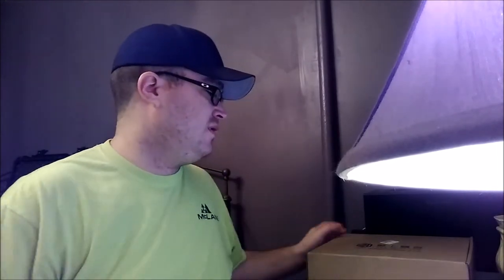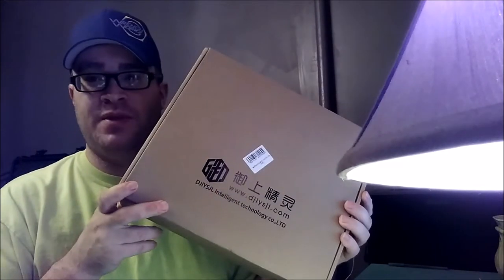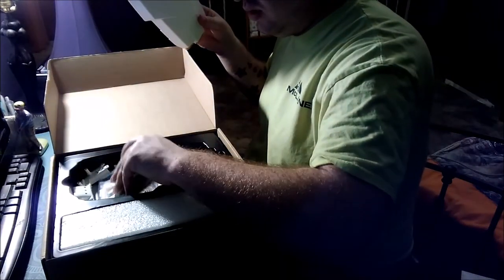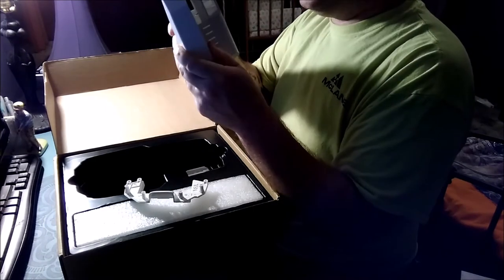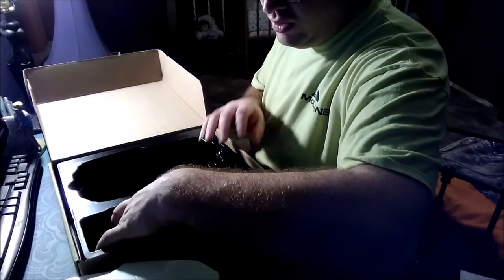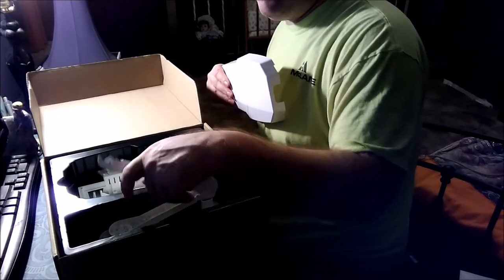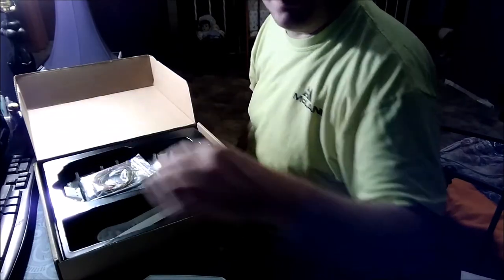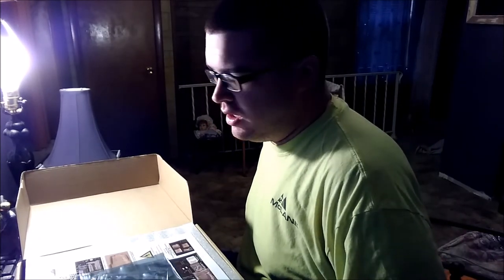Mavic body conversion unboxing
What is up everyone. My mavic body swap finally arrived... sorry for the crap video quality, I had to shoot this on my phone with the forward camera. From the feel of this product, I didnt have big hopes. But it actually feels around the same thickness if not alittle thicker then the phantoms existing body.

LEGAL DISCLAMER:
We do not condone trespass or illegal activity of any kind. Urban Exploration is a dangerous activity with many risks including the potential of death. There are many hazardous materials at these locations and the buildings are entered at your own risk.

Urban Explorations involve Civil Tresspassing. When I visit a location. If I can not find any way in, like an open door, window, or hole in the fence, then I will walk on by onto the next location.

You should not attempt to copy any activity shown on this channel. By using this channel you accept that we will not be held liable should you choose to ignore this warning.